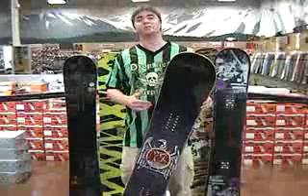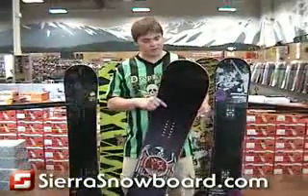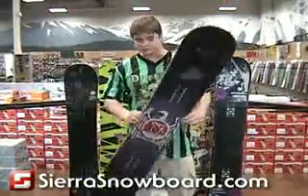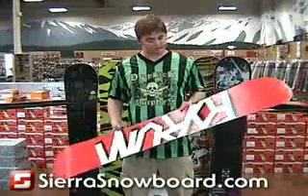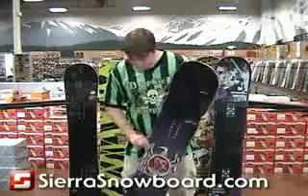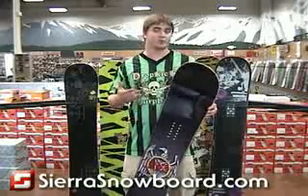2009 Forum Pat Moore Scheme Snowboard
2009 Forum Pat Moore Scheme Snowboard review

2009  Forum  Pat  Moore  Scheme  Snowboard  ski  winter  sports